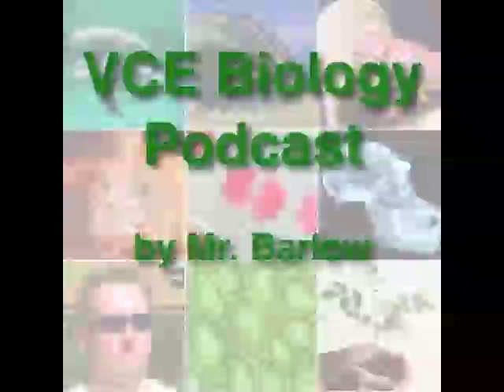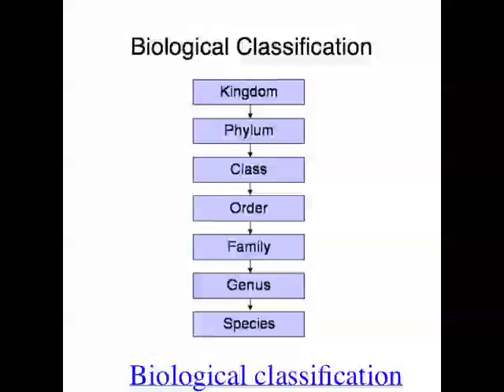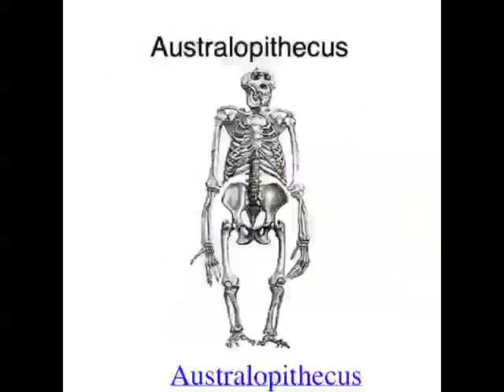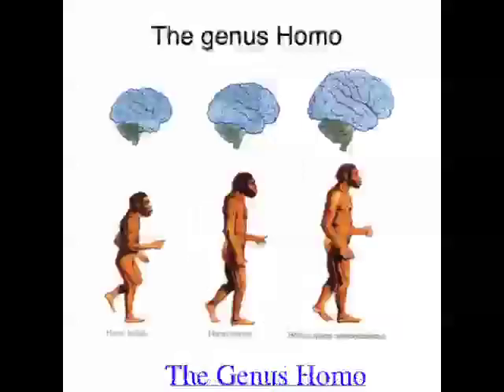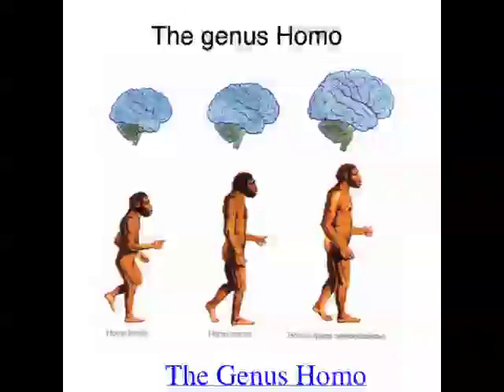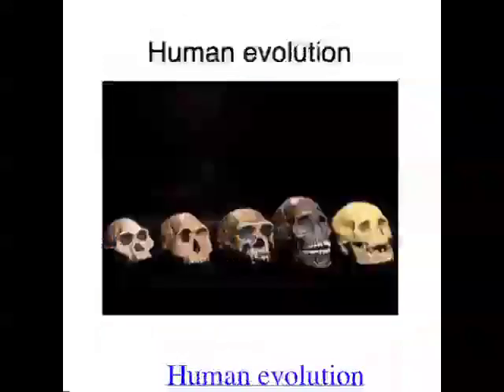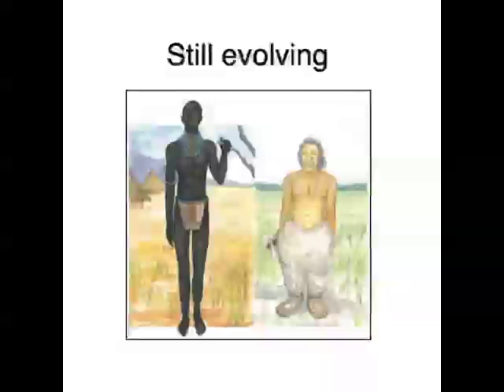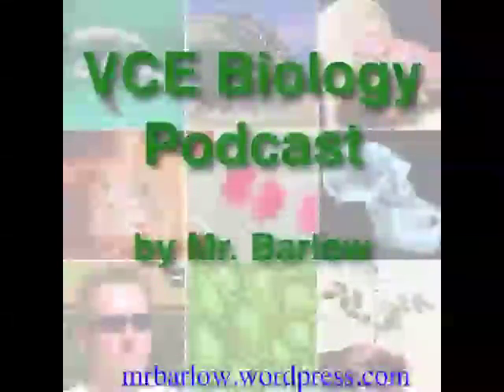Ep38 - Hominin history (Unit 4)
VCE Biology podcast episode 38 covers part of Unit 4, Area of Study 2. This episode is about the evolution of Homo sapiens.